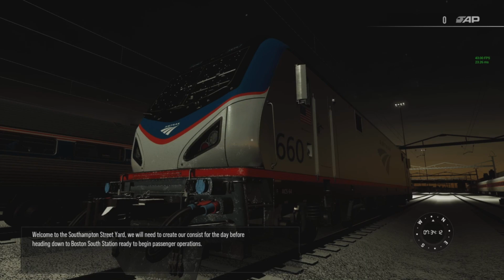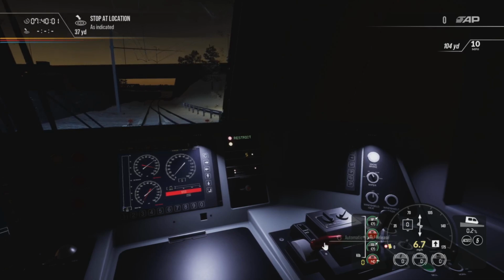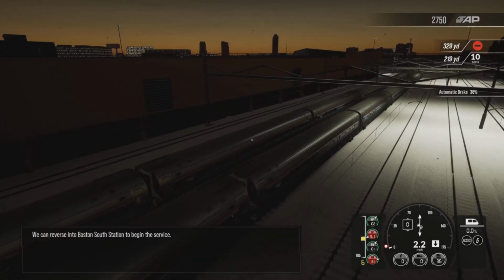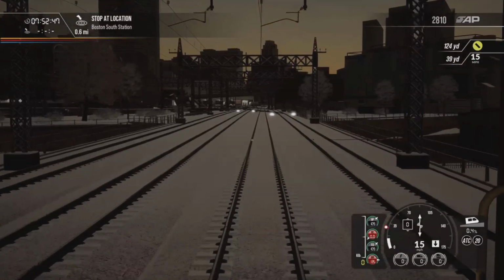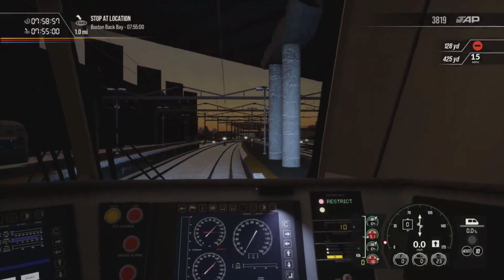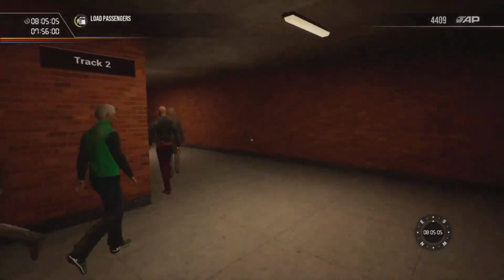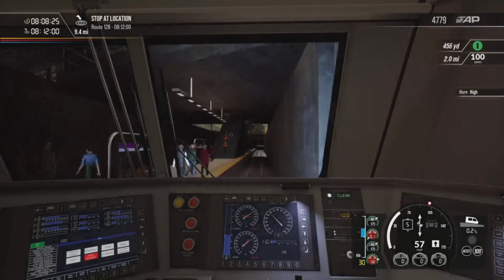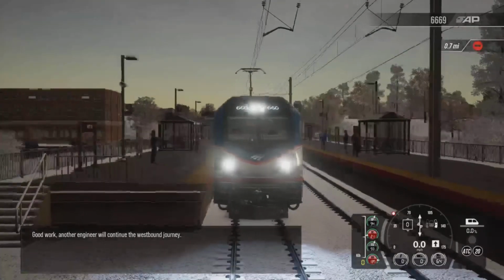Marching In Scenario|Boston Sprinter|RUSH HOUR|Train Sim World 2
Preparing a regional express service ready for a days work on the Northeast Corridor, building it up and getting it on its way! Hope you enjoy!

*Help us reach are sub goal of 3700 by August 30th, any help is greatly appreciated*